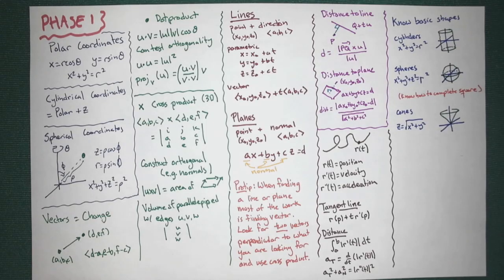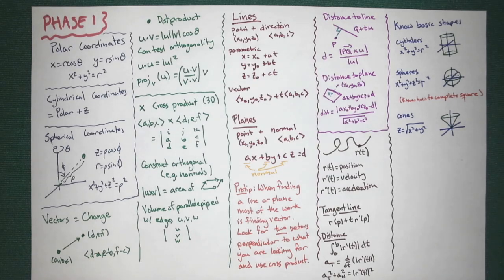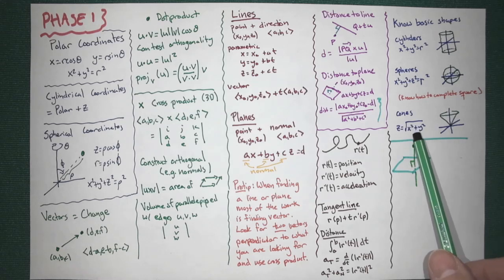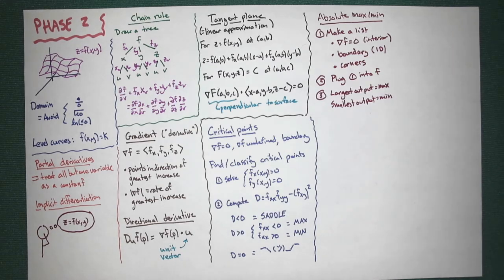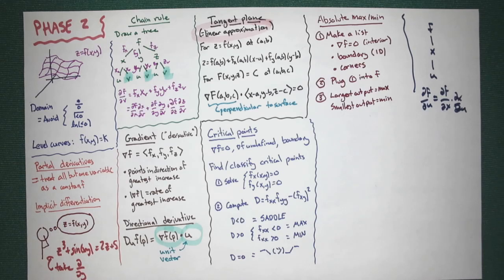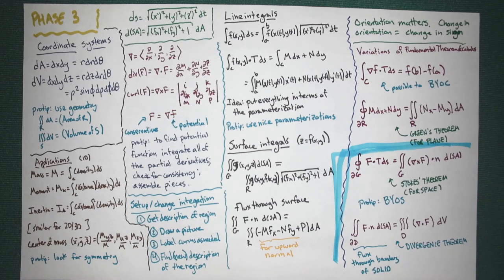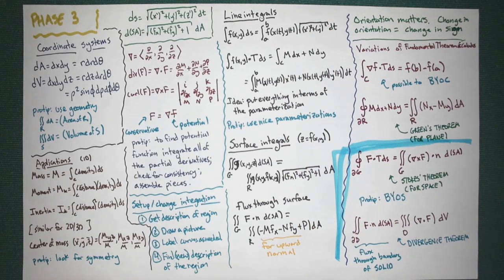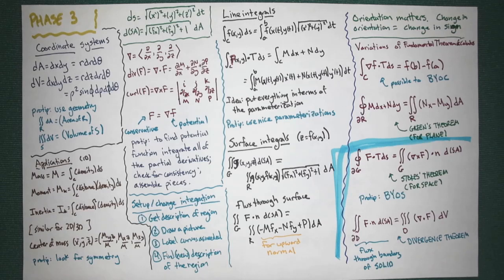Quick overview of the course (Calc 3; Lecture 38; Fall 24)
Quick overview of the calculus 3 course. Lecture recorded in class on Friday, December 13, 2024.